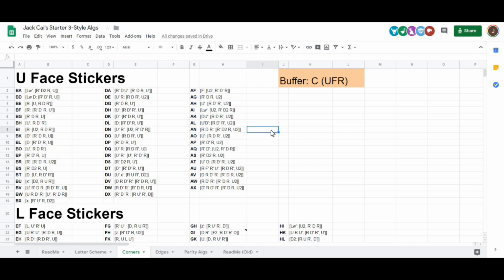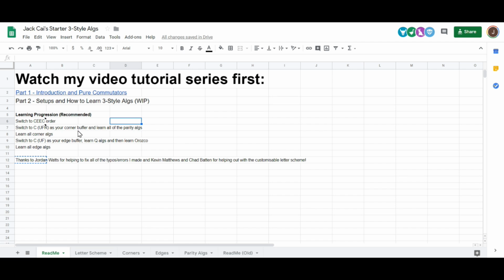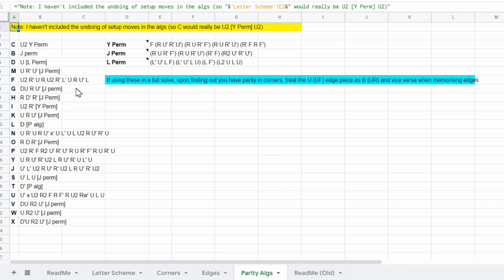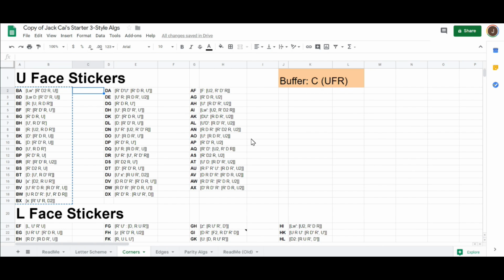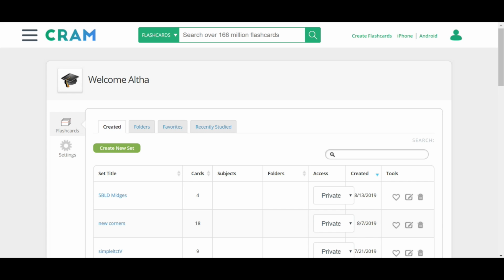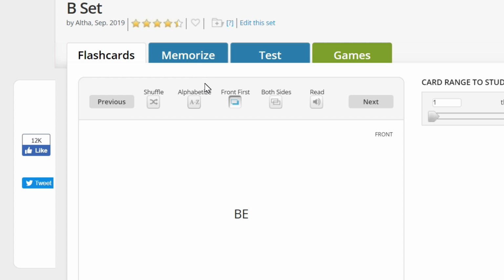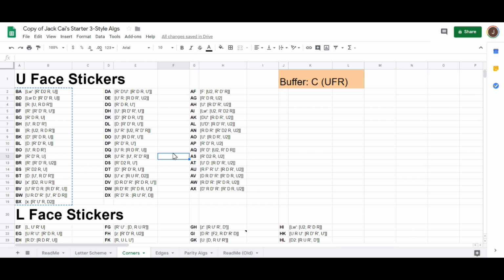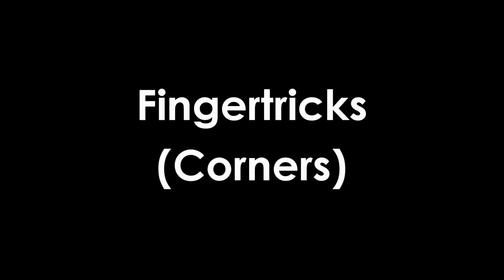3x3 Blindfolded 3-Style Tutorial Part 2 - How to Learn 3-Style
Part 2 of this tutorial covers setups moves and how to learn the algs, in particular, the corners. Part 3 will cover what you need to know when learning the edge algs.

Cube: MF3RS2/GTS3LM
Method: 3-Style
Camera: Sony RX10